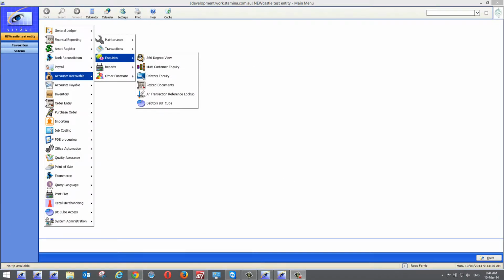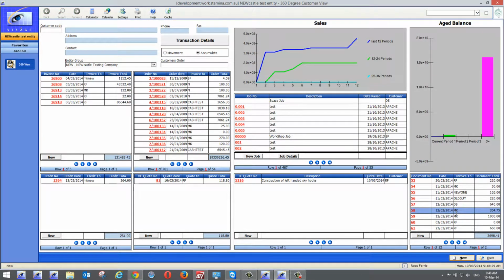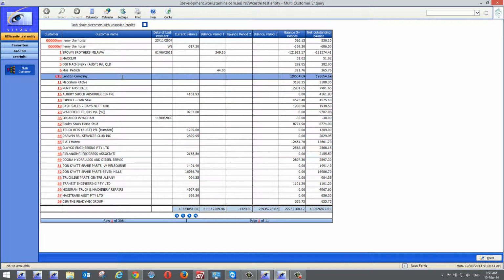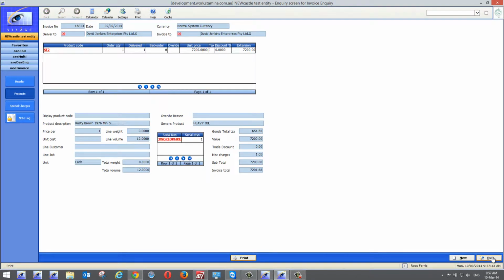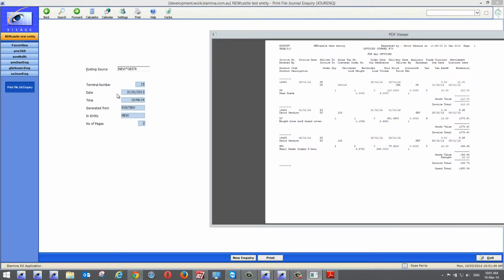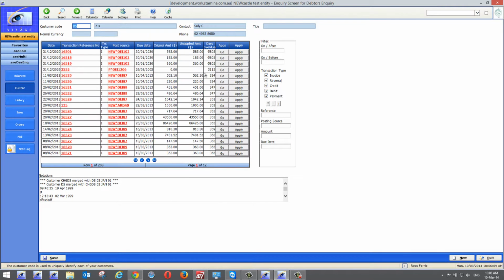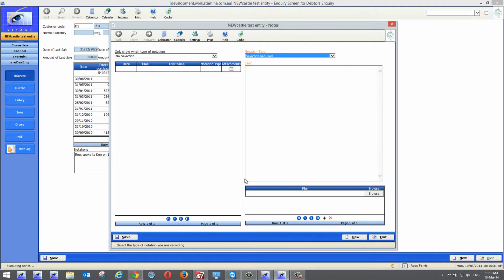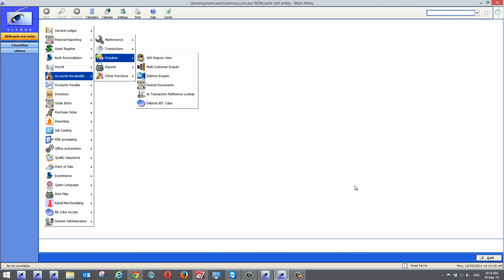Visage Accounts Receivable Enquiries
Effective control of your Accounts Receivable will help you to maximise your sales opportunities, whilst at the same time reducing your risk of bad debts. Visage offers extensive enquiry facilities that provide drill through zooming to source transactions and documents, as well as the ability to identify, and apply, open credits on accounts